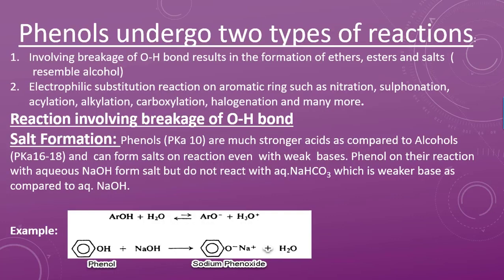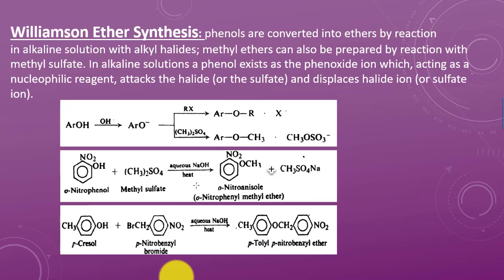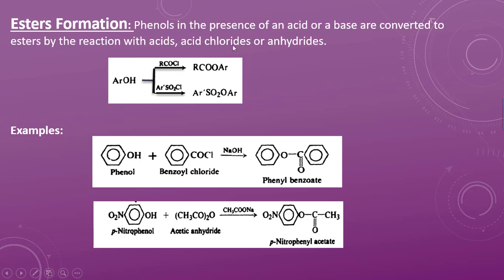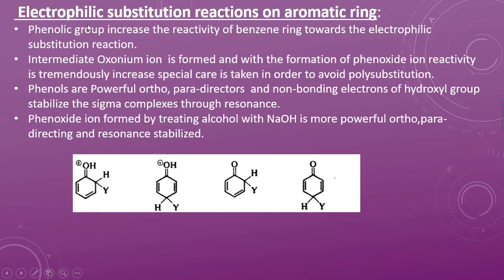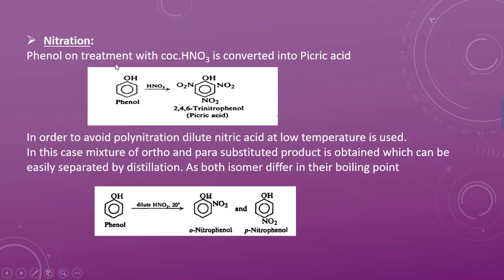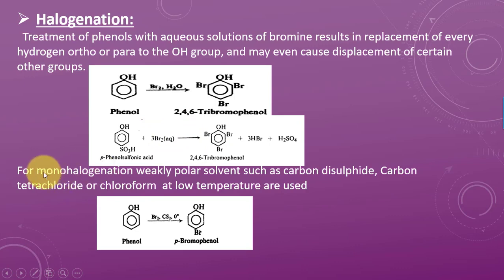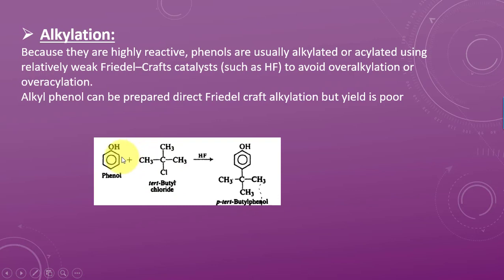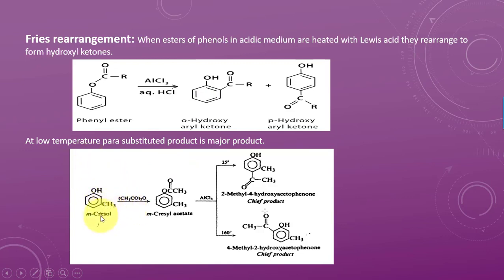PHENOLS Reaction of Phenols Chemical reactivity of phenol Phenols and Recations Part1